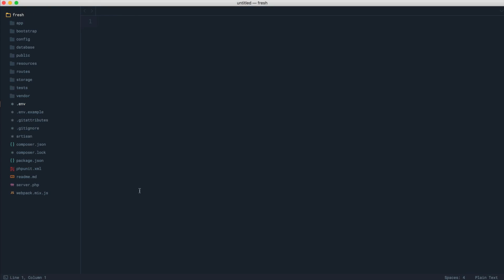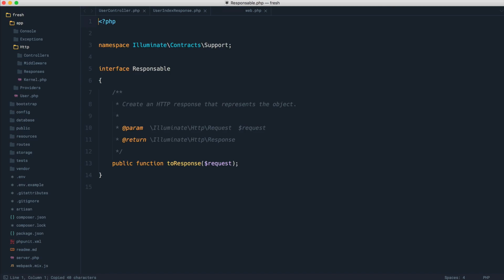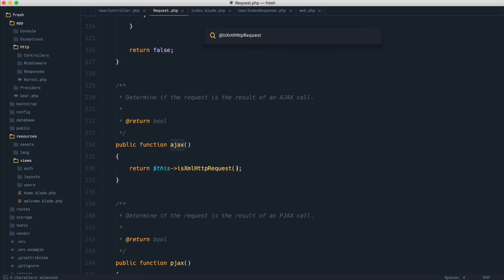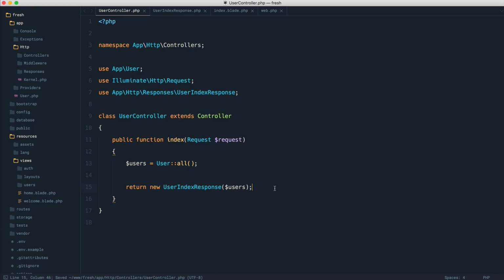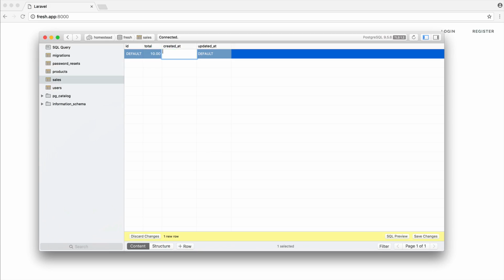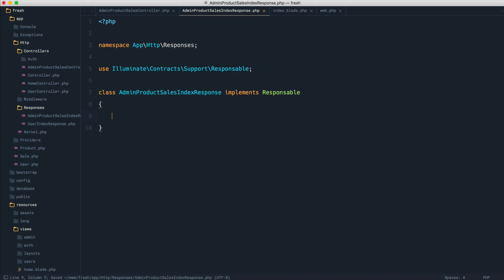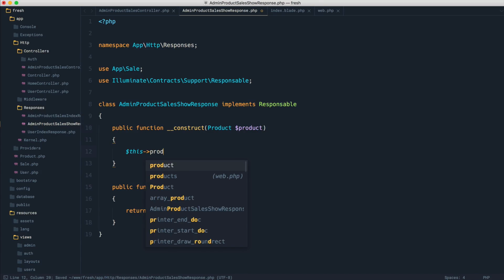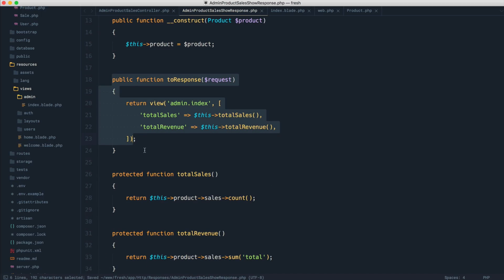New in Laravel 5.5: The Responsable interface (11/16)